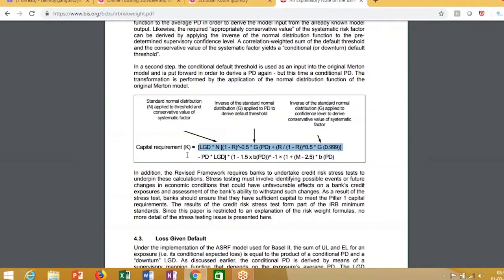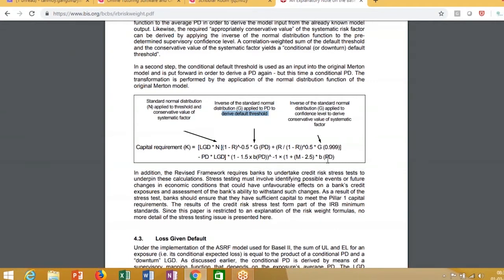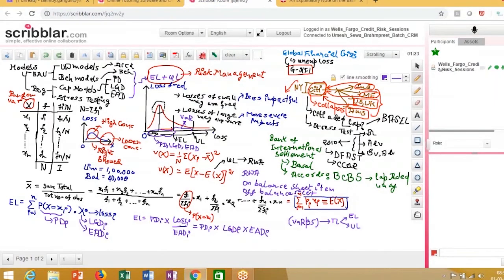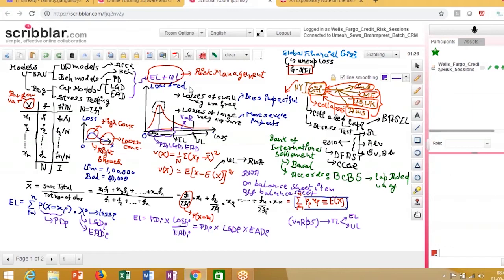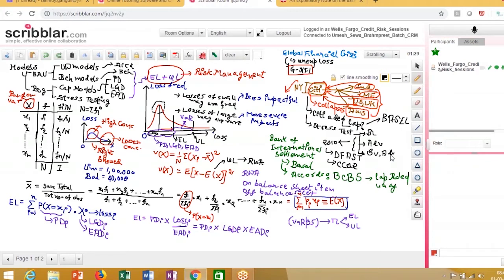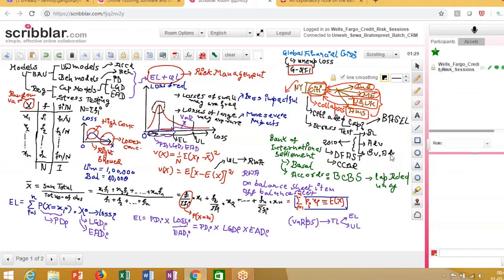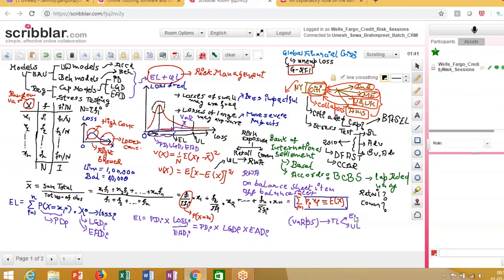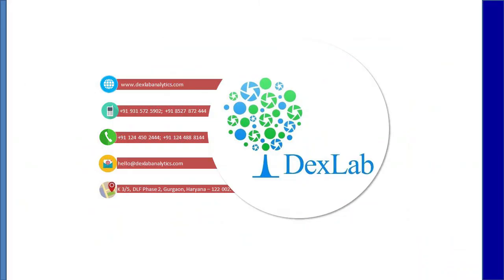06_Basel Regulation:Concept of Unexpected Loss,Risk Weighted Asset (RWA),Value at Risk(VaR),Capital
In this video we have discussed the concepts of unexpected loss, RWA, VAR and Capital. Unexpected loss is estimated by setting an extremely high unlikely probability and economic capital should primarily covert the unexpected portion of the loss distribution.

For more updates on courses and tips follow us on